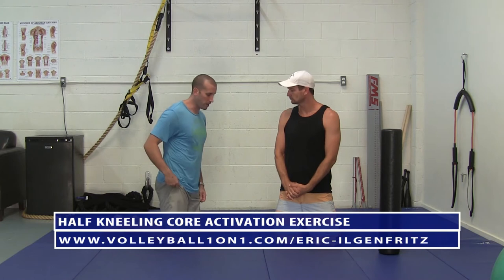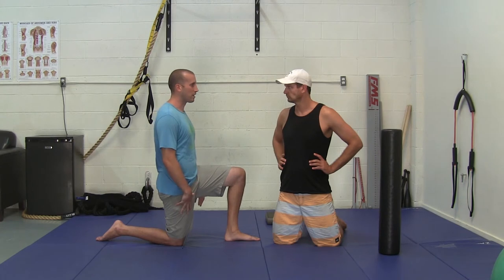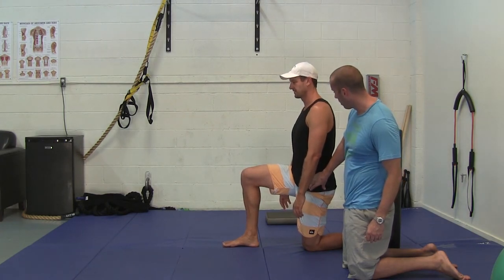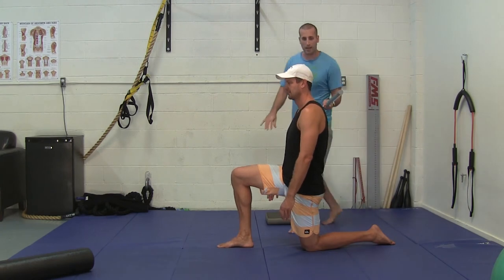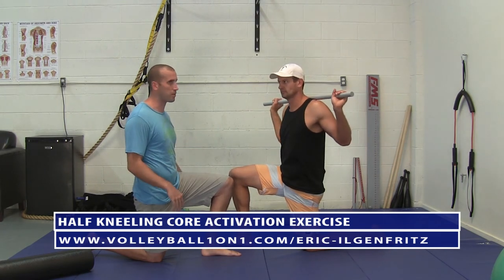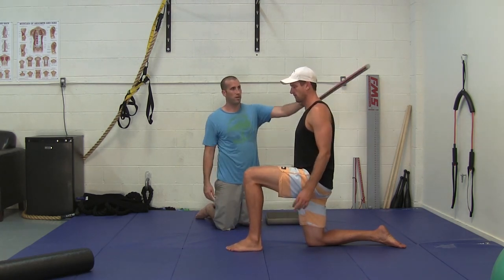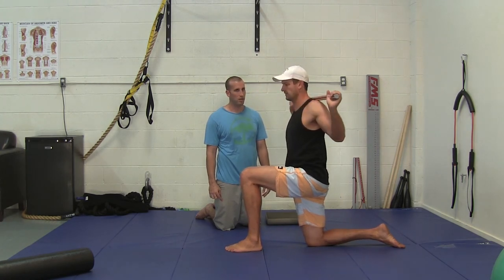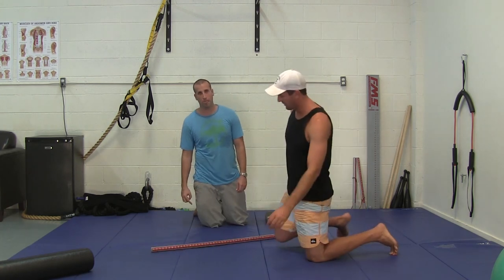Half Kneeling Core Activation Exercise for Volleyball Training with Eric Ilgenfritz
The Half-Kneeling Core Activation Exercise is great warm up, cool down or even core exercise to add to any volleyball training workout to help build your core and make sure it fires correctly.